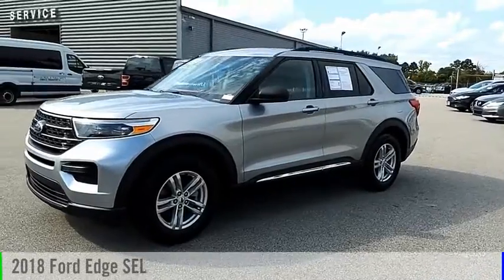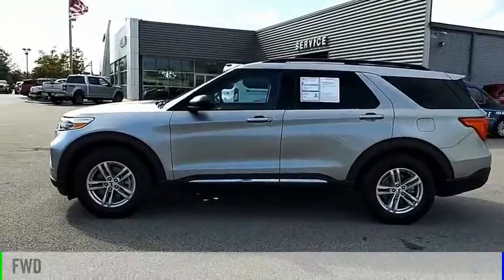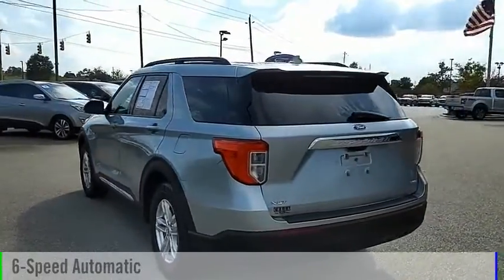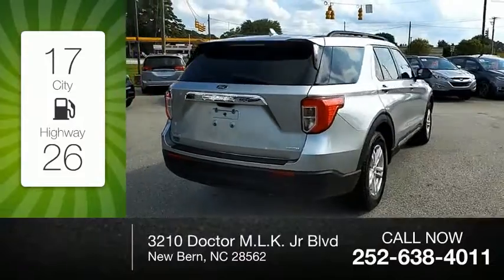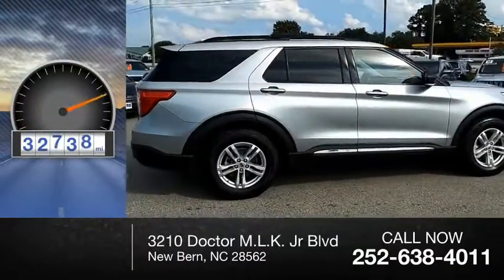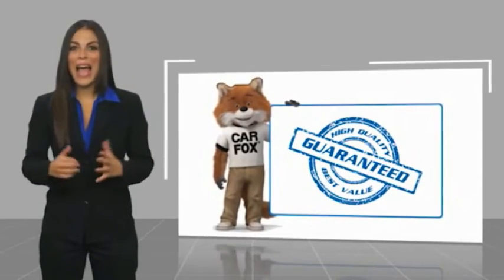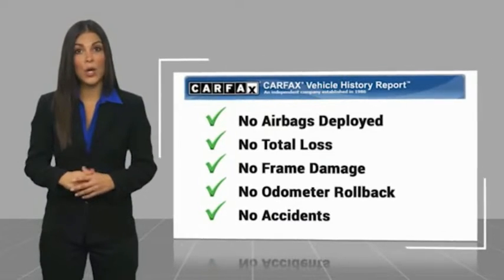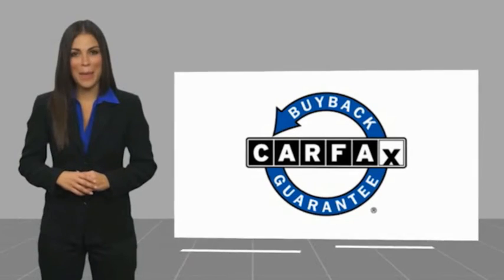2018 Ford Edge New Bern NC P7312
2018 Ford Edge SEL

Cella Ford
3210 Doctor M.L.K. Jr Blvd

Ford Blue Certified Details:  * 139 Point Inspection  * Limited Warranty: 3 Month/4,000 Mile (whichever comes first) after new car warranty expires or from certified purchase date  * Vehicle History  * and 11,000 FordPass Rewards Points to use toward first maintenance visit  * Transferable Warranty  * Warranty Deductible: $100  * Roadside AssistanceRecent Arrival! Odometer is 23407 miles below market average!Alloy Wheels, Aluminum Wheels, Backup Camera, Bluetooth, Climate Package, Power Mirror Package, Power Package, Equipment Group 200A. Magnetic Metallic 2018 Ford Edge SEL FWD 6-Speed Automatic 3.5L V6 Ti-VCTCall us today @ to set up your complimentary VIP appointment!